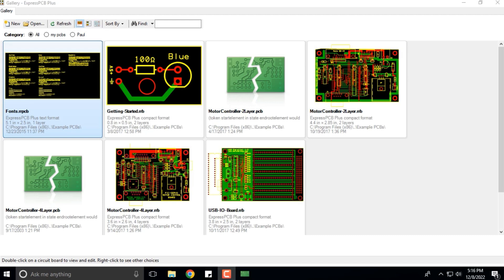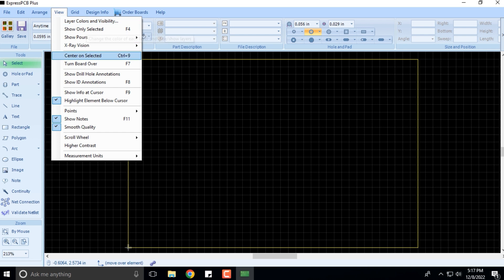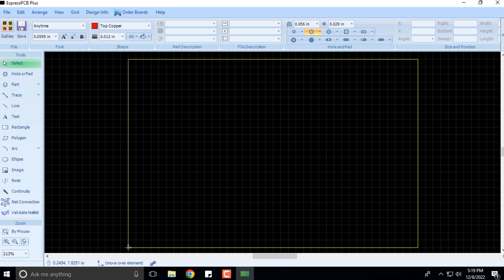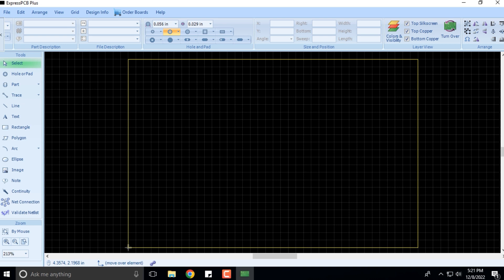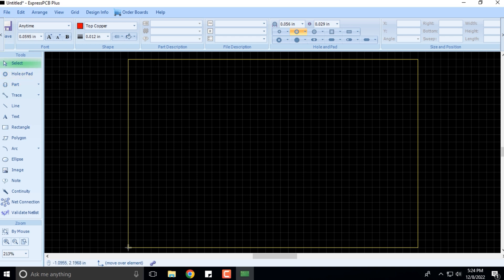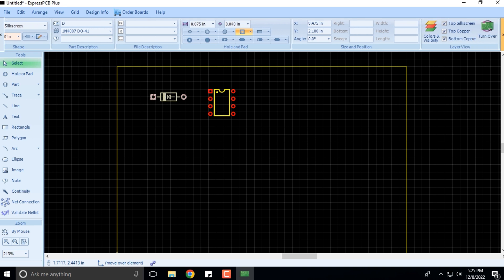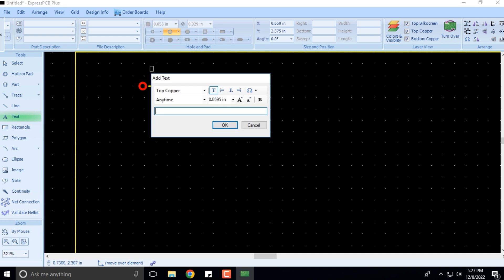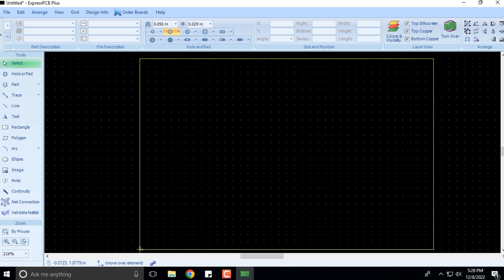Introduction to ExpressPCB plus software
Walkthrough over ExpressPCB plus software menus